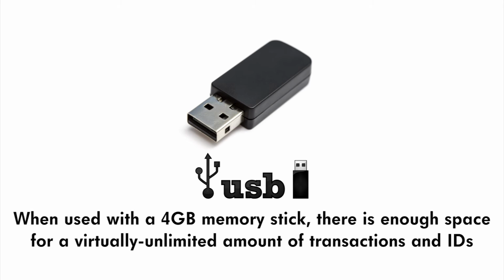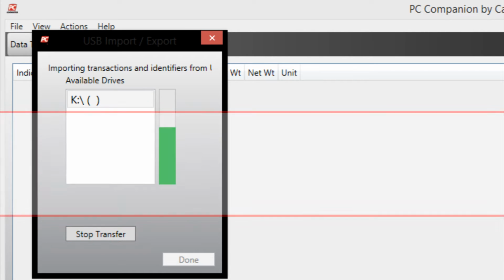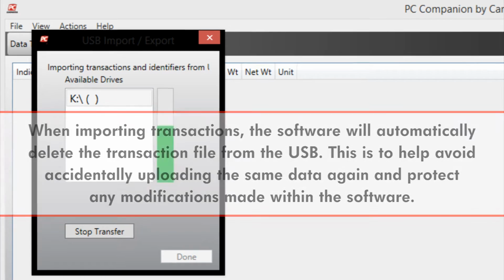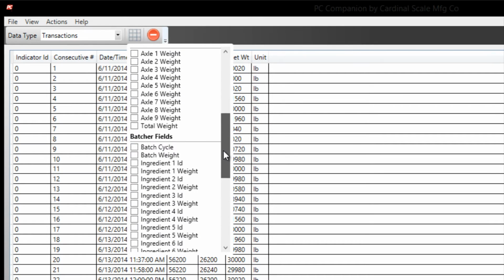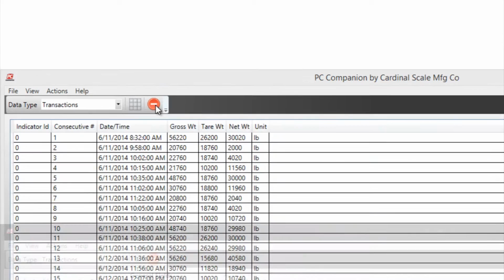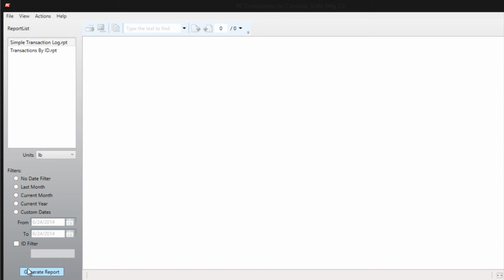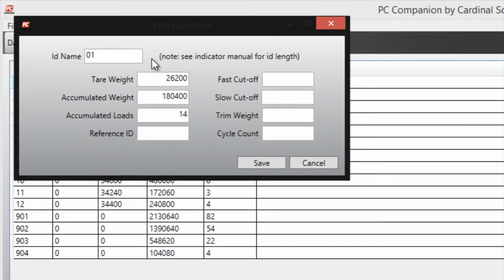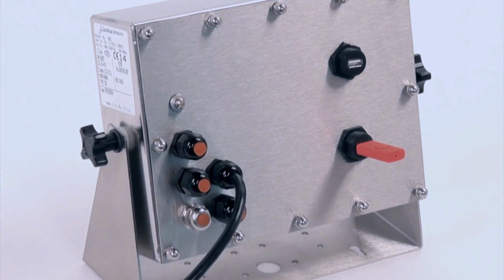PC Companion - Scale Data Reporting Software Demo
This video highlights the powerful features of Cardinal Scale's PC Companion, freeware scale data reporting software that allows you to view a scale's transactions; create, modify, and delete IDs; and generate versatile scale reports. This free software is programmed exclusively for use with Cardinal Scale's 200 series indicators utilizing the 2XX-USBA option card.

Transactional and ID data may be uploaded to a computer running PC Companion from a 200 series indicator using a USB drive. This data may be utilized in a number of ways including creating a sortable transaction data report and user-targeted to specific periods in time. The imported identifiers may also be modified within PC Companion and then exported back to the USB drive to be uploaded onto the 200 series once more, removing the hassle of entering individual ID data directly on the indicator's keypad.